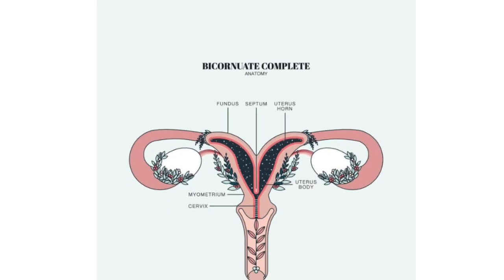BICORNUATE UTERUS and successful pregnancy story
Christina shares her experience with her two high-risk pregnancies success stories.

She is a mom of two, the founder of Real-life mama blog, and licensed mental health therapist.

Her mission is to help moms to feel supported through the ups and downs of motherhood.

In this episode you will know more about:

- How I reached out to Christina and why
- Christina’s both high-risk pregnancies success stories & understanding bicornuate uterus condition.
- The ups and downs of motherhood

Lana